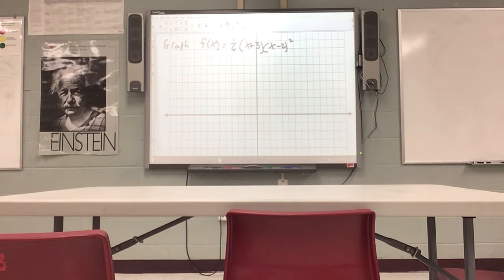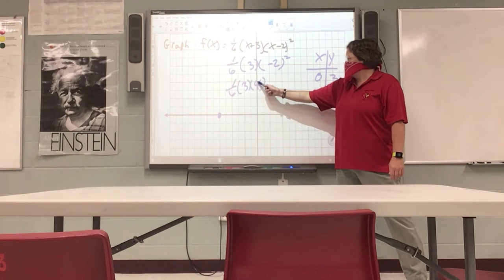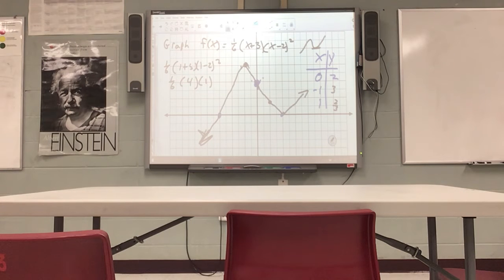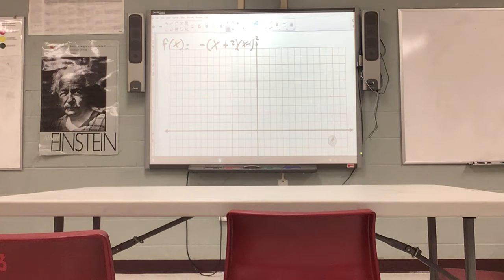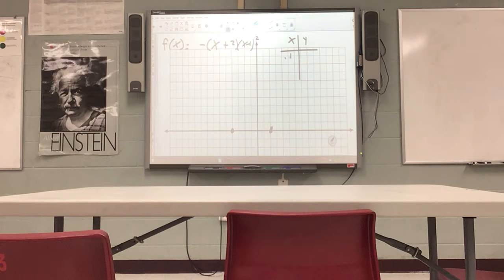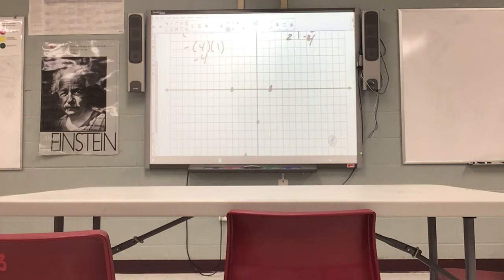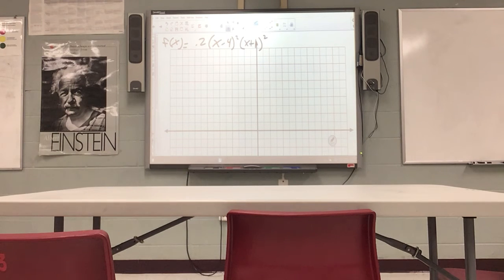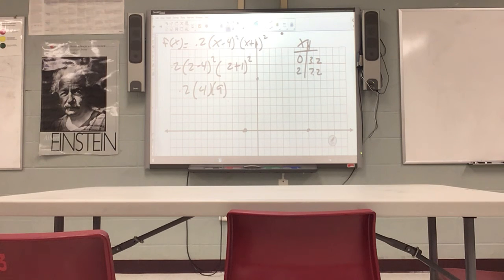Analyze graphs of polynomial functions